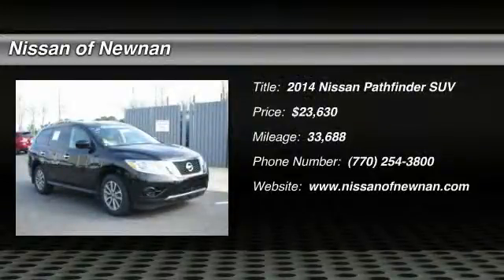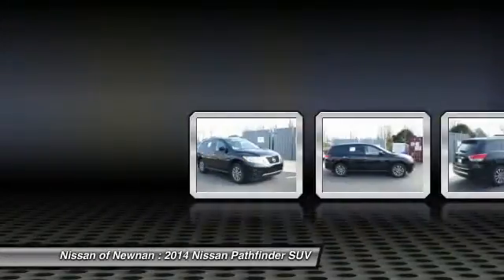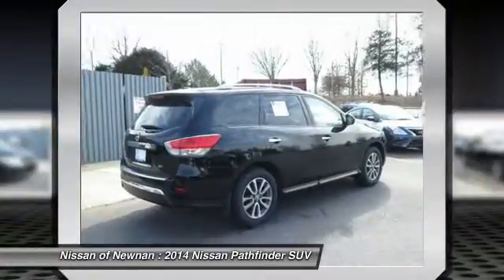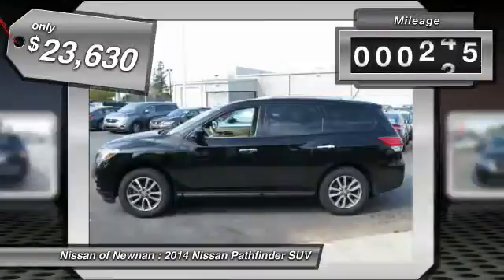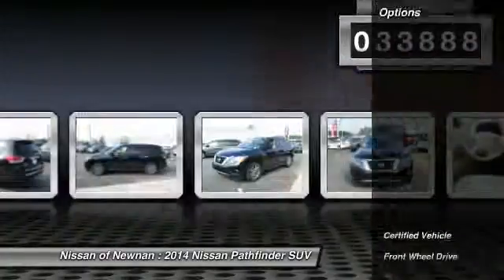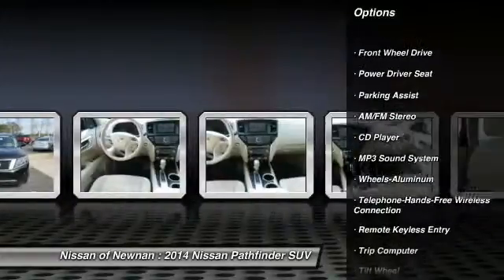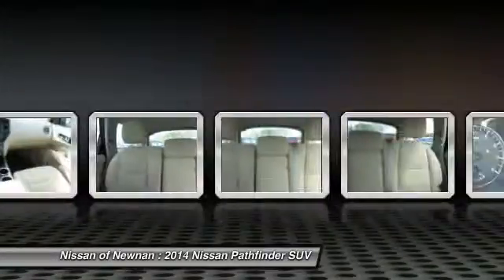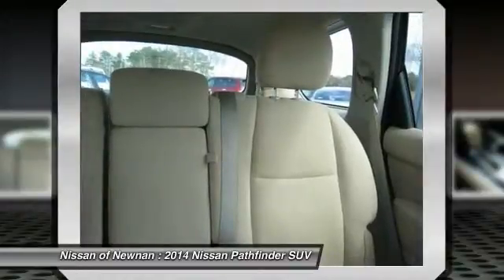2014 Nissan Pathfinder Newnan GA U0527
2014 Nissan Pathfinder SV

Don't miss this 2014 Nissan Pathfinder. It's equipped with Automatic transmission and features a Super Black exterior. With 33688 miles, You'll want to take this suv home. Make a great choice today.